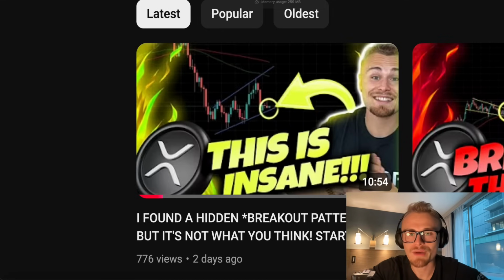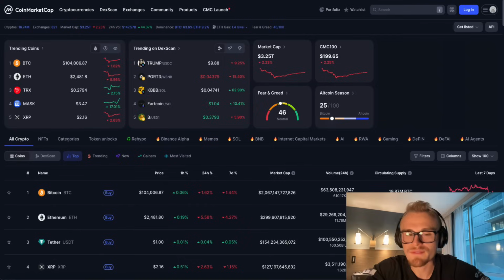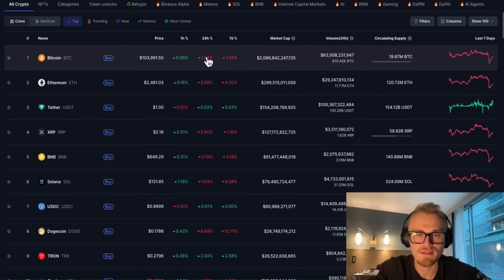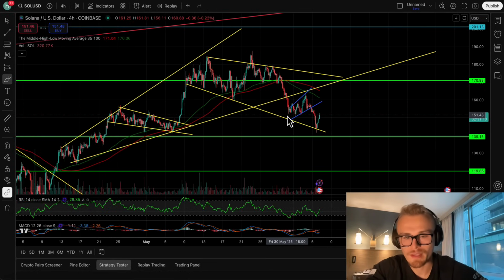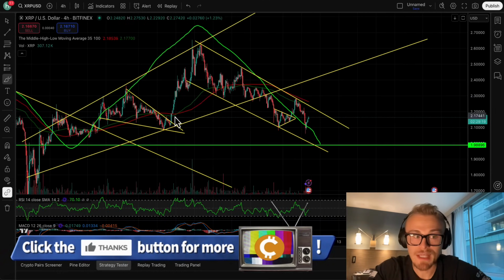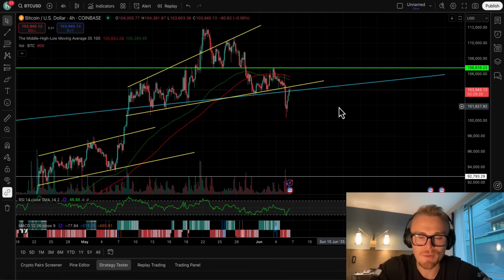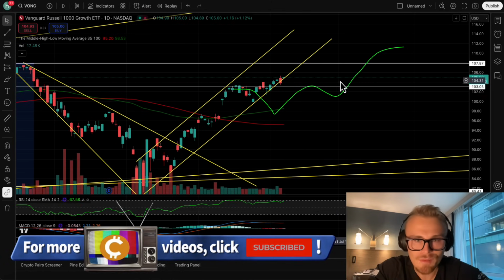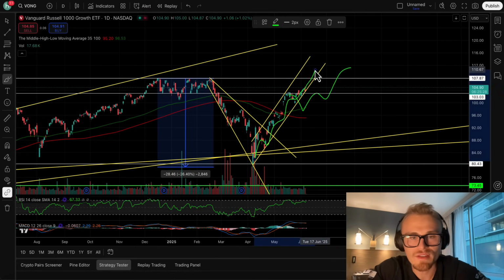XRP Is About to EXPLODE… Here's What No One's Telling You!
GET UP TO $8,100 WITH BYDFI! | Short & Leverage XRP/RIPPLE

NEWCOMERS GET UP TO $5,500 ON BITUNIX!

Amazon Store: